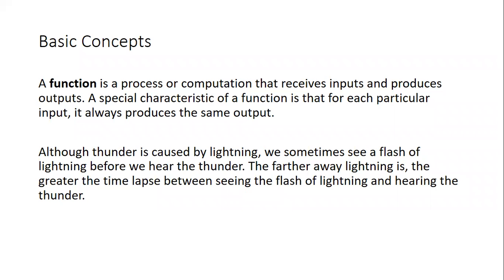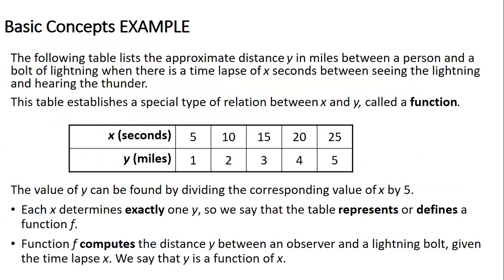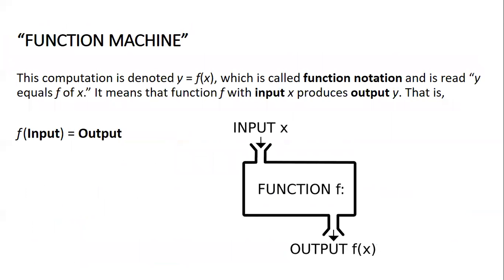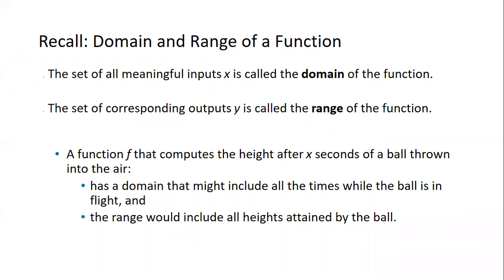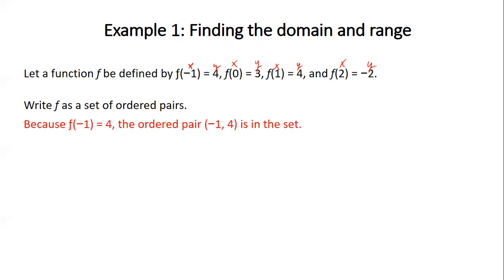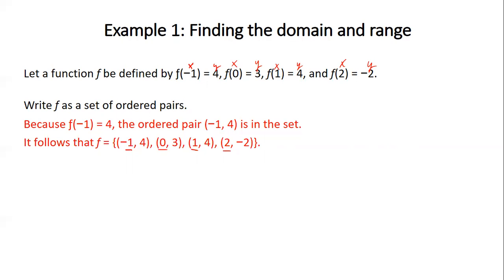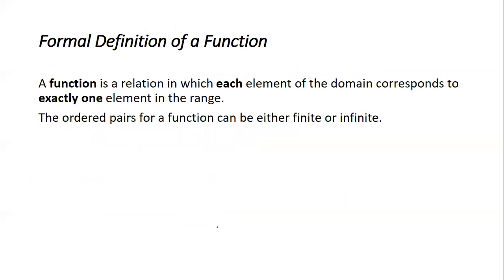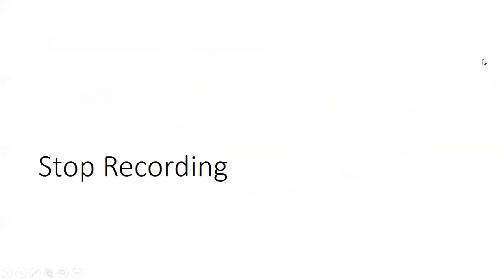1.3 What is a function